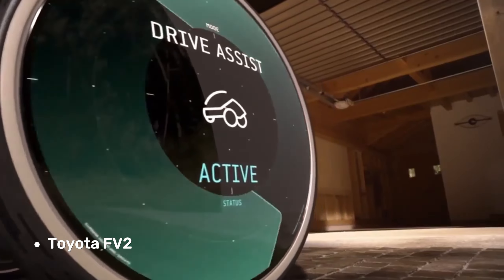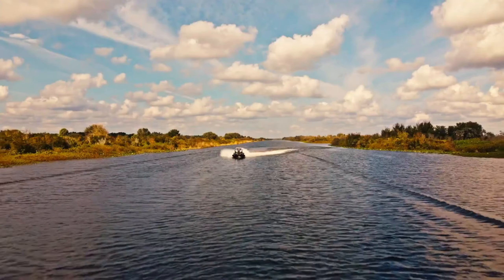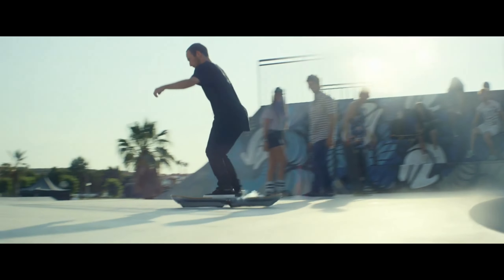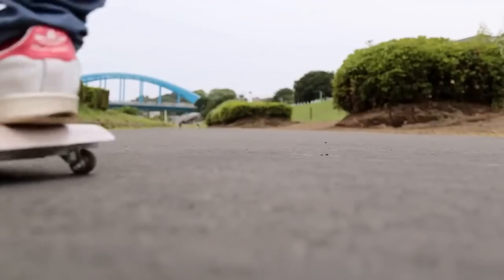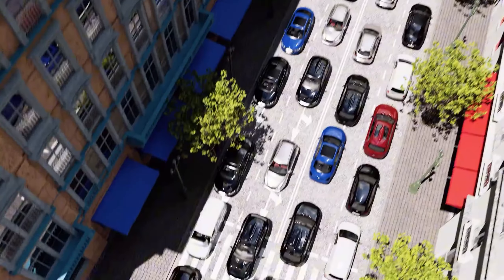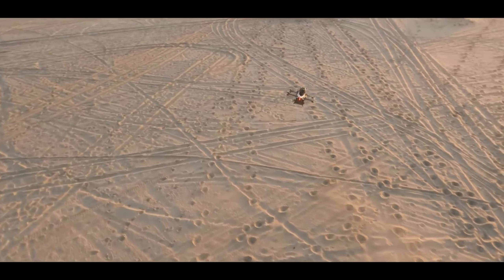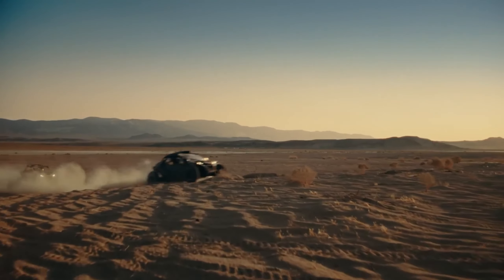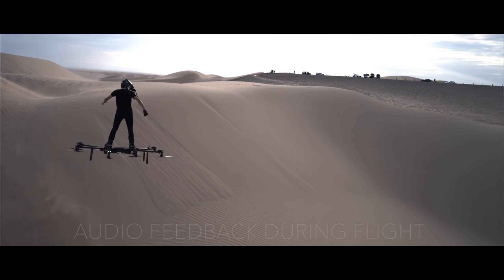INSANE VEHICLES YOU NEED TO SEE [2024]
Buckle up for a mind-blowing ride! This video explores some of the most incredible, outrageous, and downright insane vehicles ever created. From futuristic flying machines to amphibious excavators, get ready to see transportation redefined.

Related Mind Blowing Videos